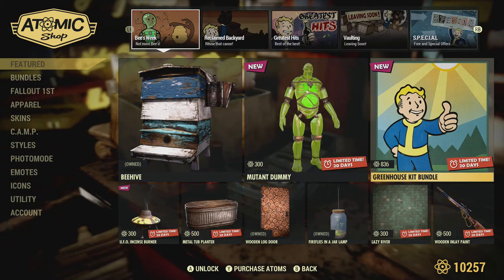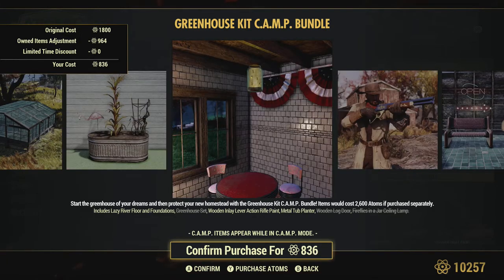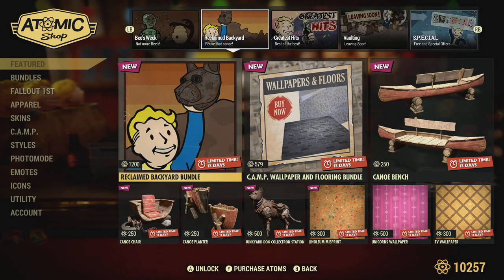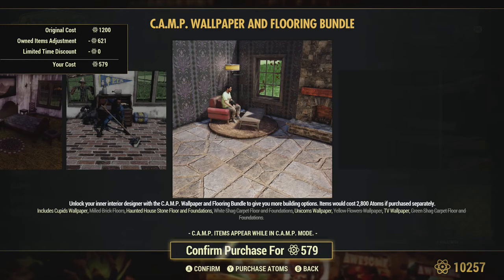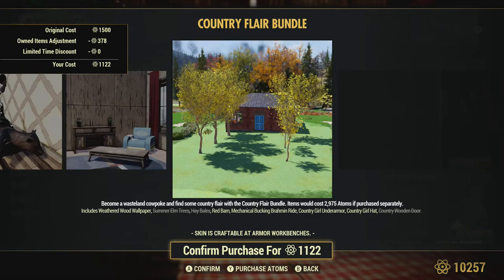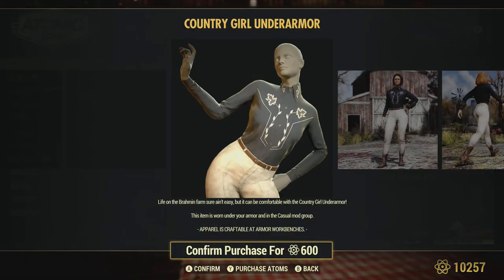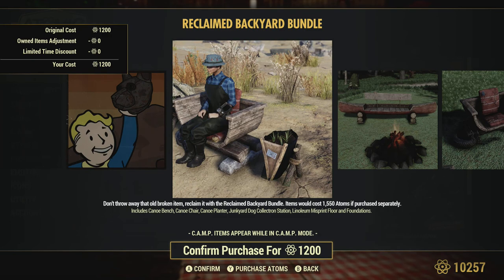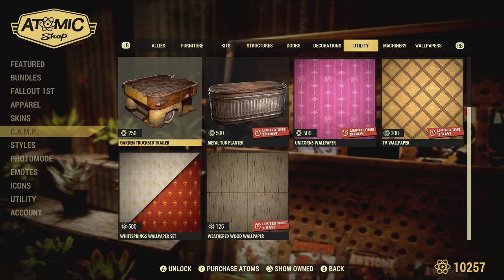Fallout 76 - Atomic Shop Items - 23rd Aug 2022 - Greenhouse Kit Bundle/Mutant Dummy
Fallout 76 - Atomic Shop Items - 23rd August 2022 - Greenhouse Kit Bundle/Mutant Dummy